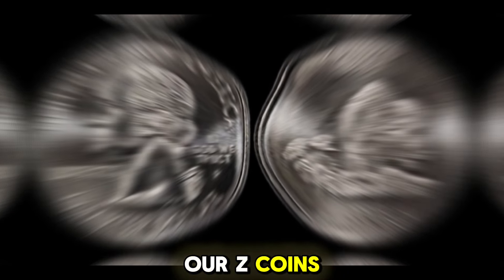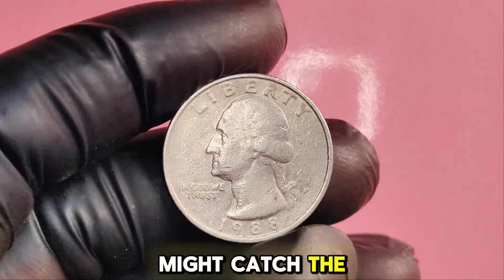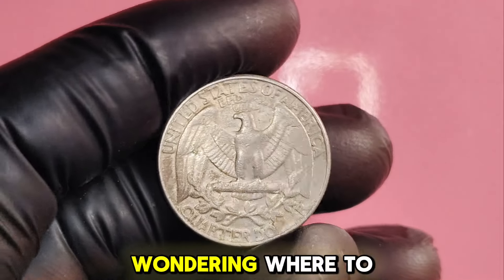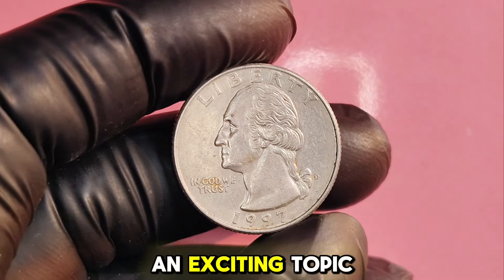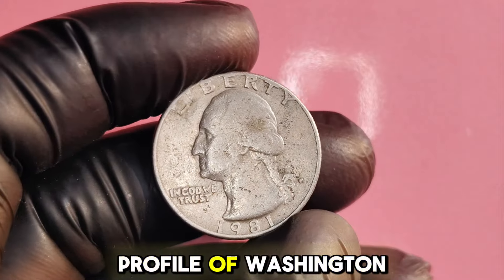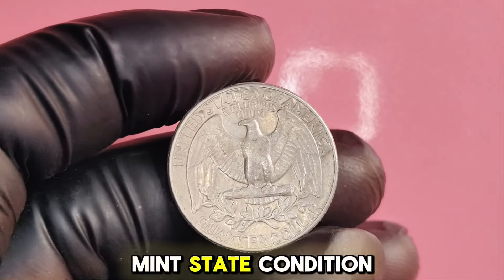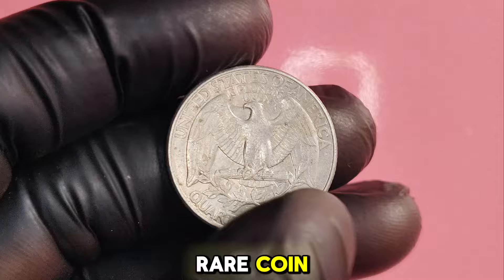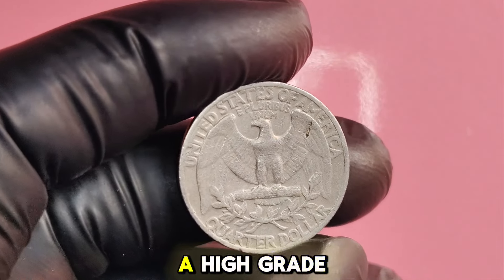THE TOP 10 USA WASHINGTON QUARTER THAT COULD MAKE YOU A MILLIONAIRE 2024! COINS WORTH MONEY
The Top 10 USA Washington Quarters That Could Make You a Millionaire in 2024! Coins Worth Money

Discover the Top 10 USA Washington Quarters that could turn your pocket change into a fortune! In this video, we'll dive into some of the most valuable quarters circulating in 2024, including rare mint errors, special editions, and key dates that collectors are willing to pay top dollar for. Find out which Washington Quarters could be worth millions, and how you can spot these hidden treasures. Whether you're a seasoned coin collector or just curious, don't miss this chance to learn about coins worth money that might be right in your hands! Watch now and start your journey to becoming a millionaire!